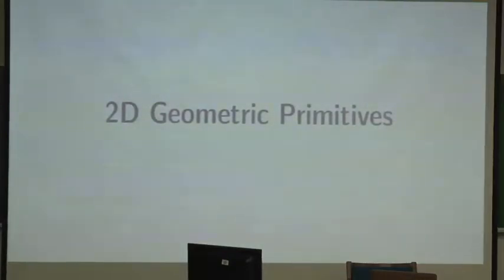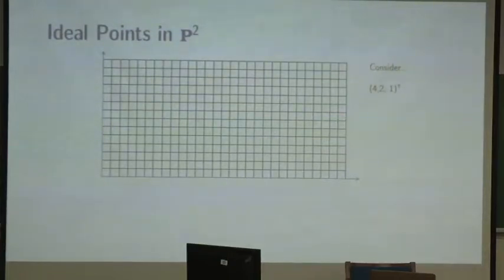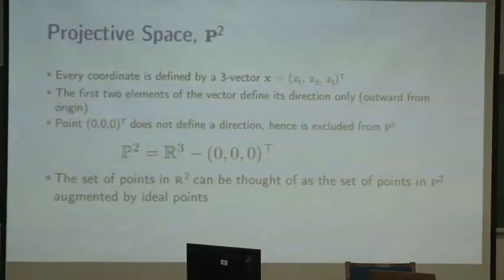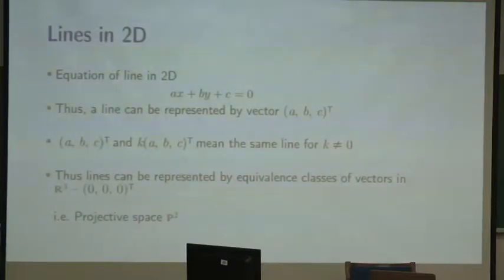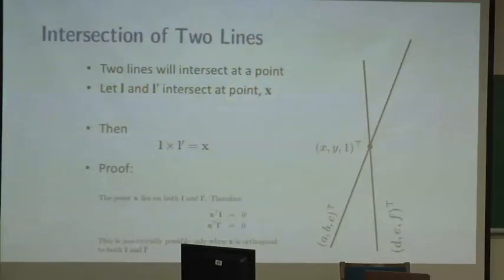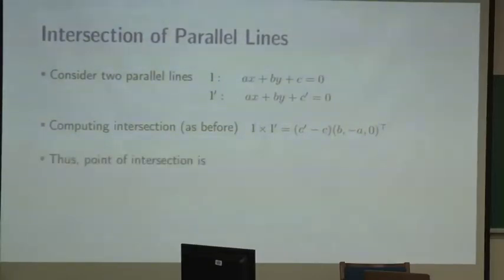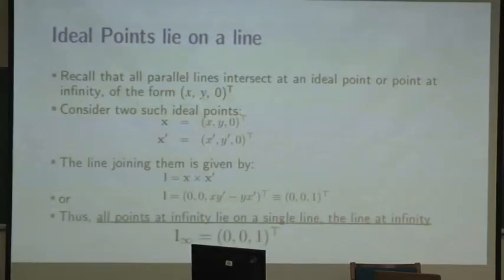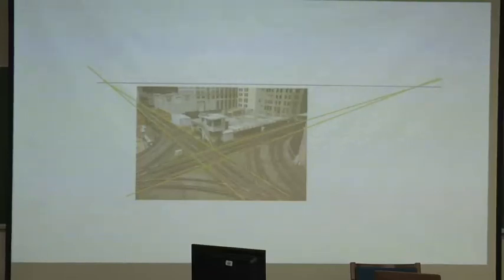Lec02 2D Geometric Primitives by Dr. Sohaib Khan